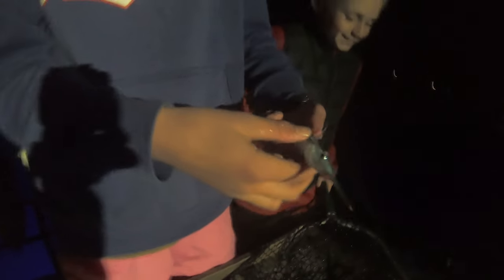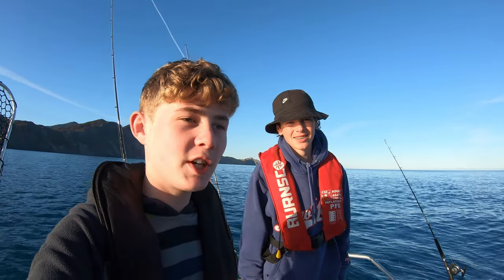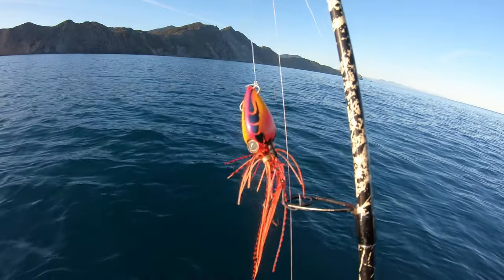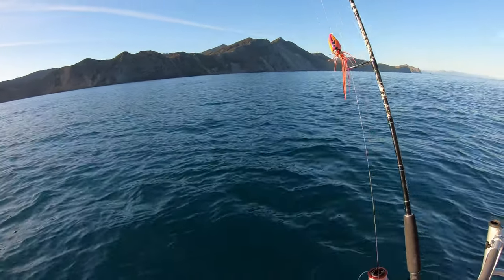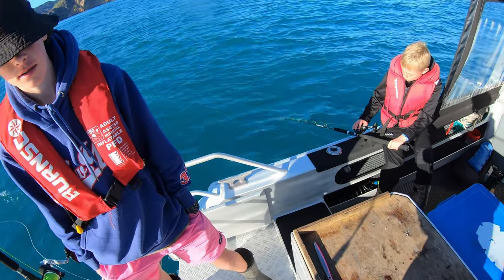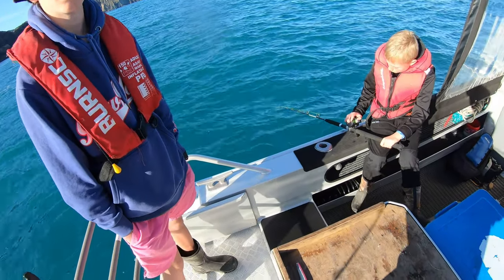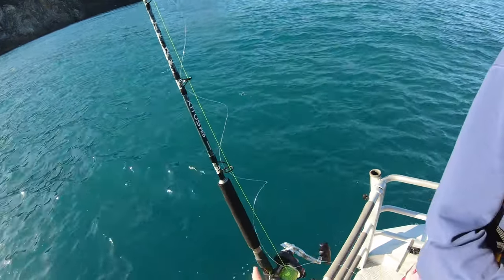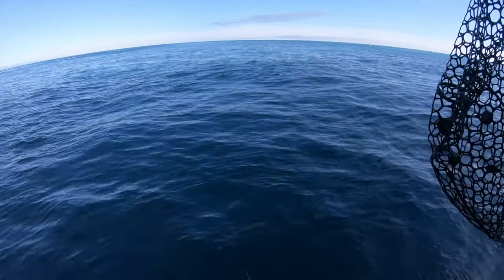Overnight Fishing Adventure (Beautiful Conditions!!)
Hey guys I really hope you enjoy this video even tho the fishing was a bit average but I guess thats just fishing but I still really hope you enjoy it as i really tried to get something out there for you guys. I would really appreciate it if you guys left any feedback in the comments as im always trying to improve.